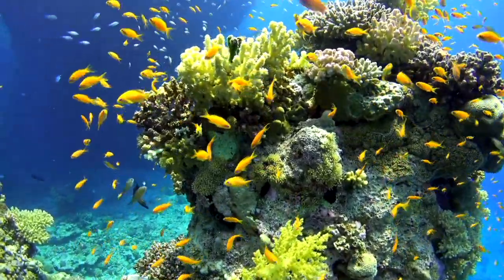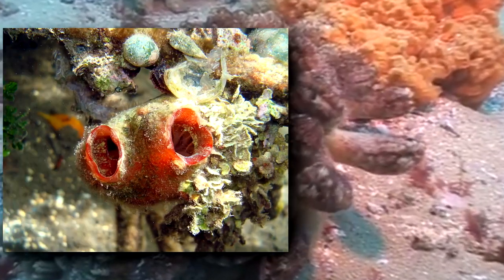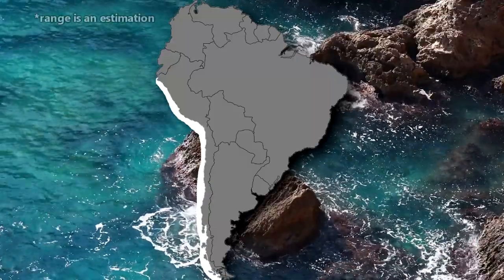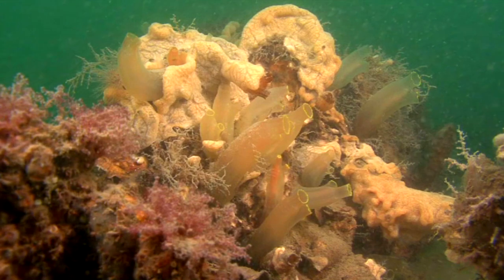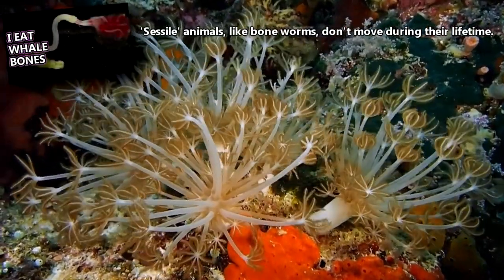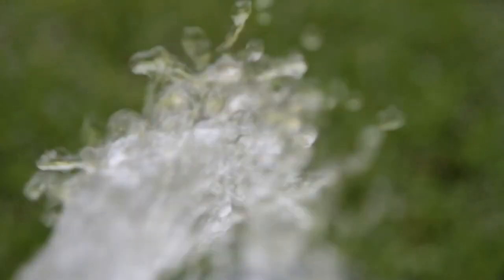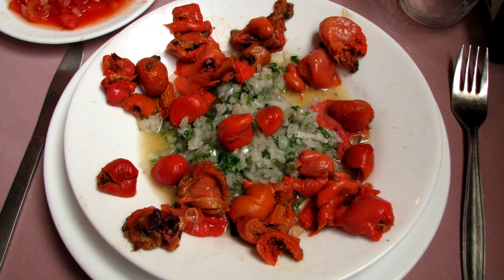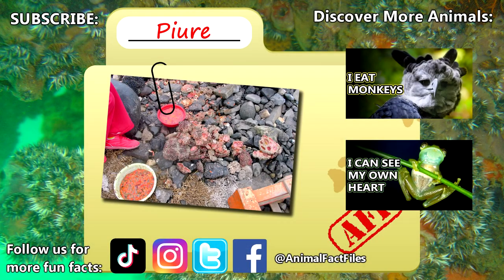Piure Facts: the LIVING ROCK | Animal Fact Files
The piure is also known as the living rock. It looks like a rock with organs inside! Some call it the blood rock for its color. What's more, it's edible! Learn more piure facts on today's episode of Animal Fact Files!

Scientific Name: Pyura chilensis
Range: Intertidal coasts of Peru and Chile
Habitat: marine coastline up to 230 feet (70m) deep
Size: and individual can fit in the palm of your hand
Diet: filter feeder that consumes plankton and detritus
Threats: sea stars, sea otters, marine snails, and humans
Lifespan: 1 year

Piure THE LIVING ROCK 0:00
Piure TUNICATE 0:22
Piure HABITAT and RANGE 0:49
Piure BREEDING 1:13
Piure BLOOD ROCK 2:10
Piure FLAVOR 2:56
Thanks / Outro 3:12